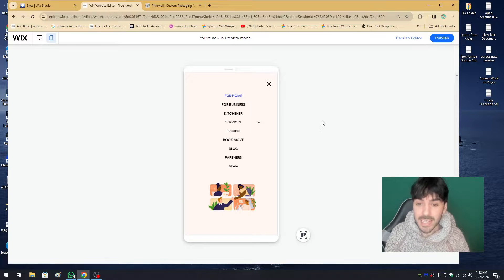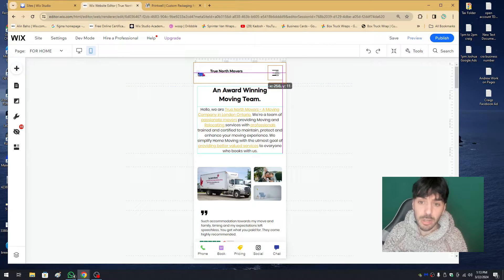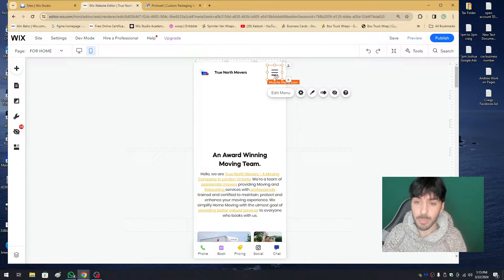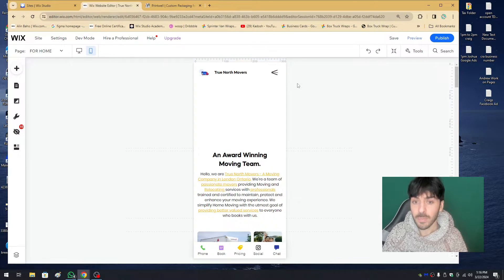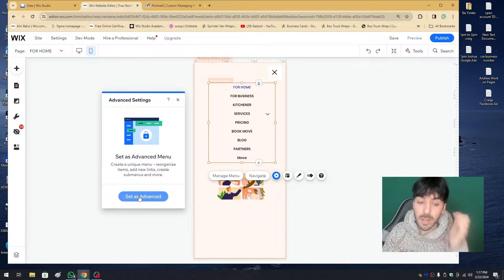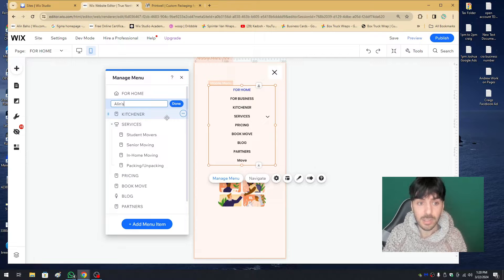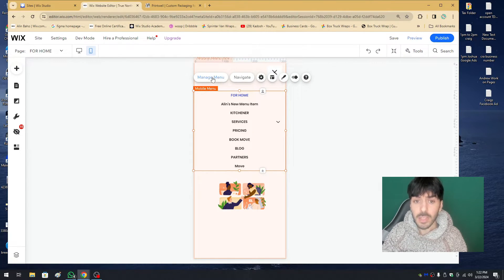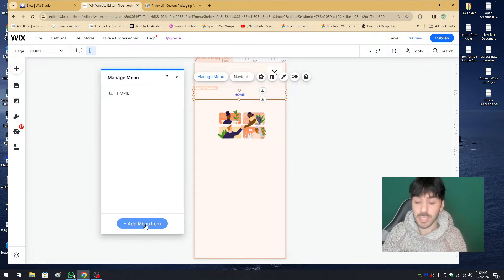How to Design your Wix Mobile Menu Drop Down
Need Wix Help? Consider me for your Next Project

Customize your mobile menu to perfectly suit your site's design and layout. Your mobile menu consists of three elements; the menu icon, the menu container, and the menu items.

You can customize and adjust each of these individually to create a unique, eye-catching menu for you and your visitors on mobile.

00:00 - 0:32 - How do I create a drop down menu in Wix?
0:32 - 1:45 - Setting up your Wix Mobile Editor to Start
1:45 - 2:15 - Working with your Wix Mobile Header
2:15 - 3:00 - How to Open your Wix Mobile Menu
3:00 - 3:34 - How to Design your Hamburger Menu
3:34 - 6:35 - How to Create your Wix Drop Down Menu
6:52 - 6:59 - How to Enable Wix Mega Menu
6:59 - 14:00 - How to Build a Wix Mobile Mega Menu
14:00 - 15:00 - How to Finish up your Wix Mega Menu